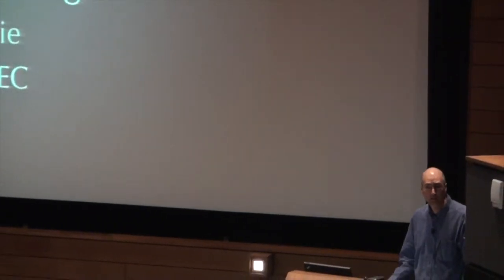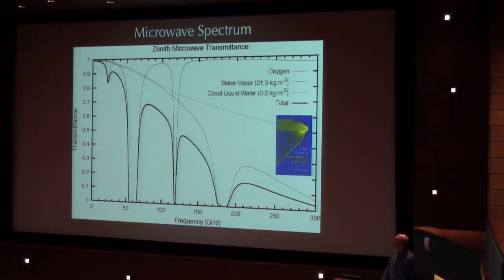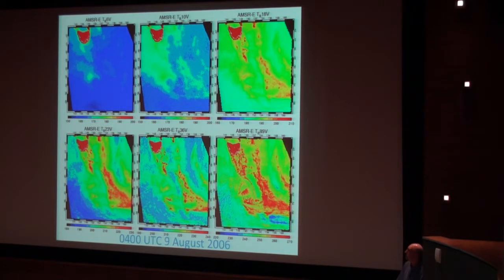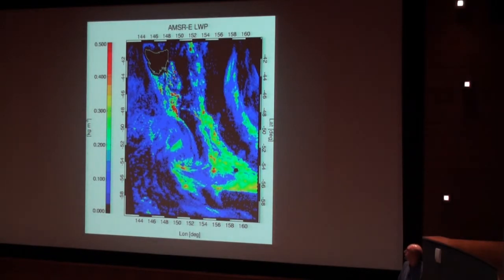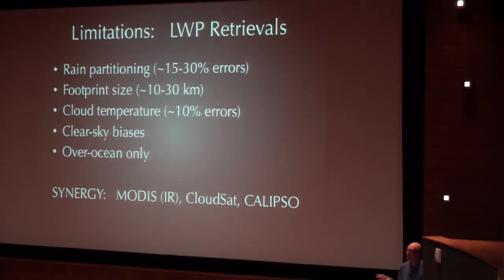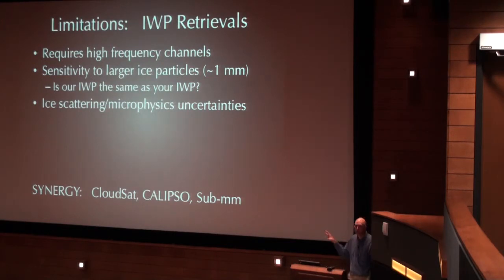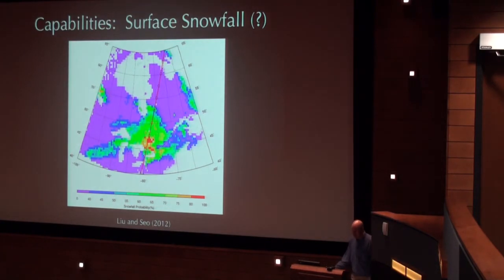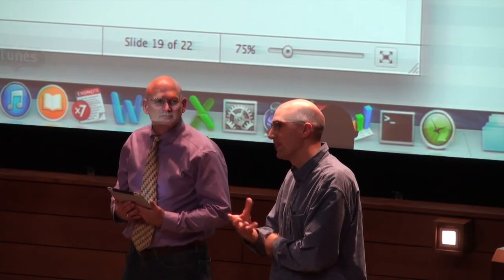Mark Kulie - Passive Microwave Imaging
Cooperative Institute of Meteorological Satellite Studies (CIMSS) Science Symposium, 25 November 2013. Mark Kulie's presentation focused on passive microwave sensing of cloud properties and its capabilities. Microwave imagers have a long, strong history in satellite observations. UW-Madison. Color video. 20 minutes.